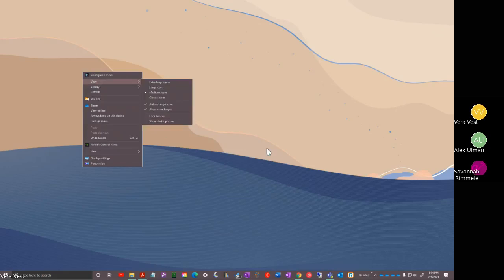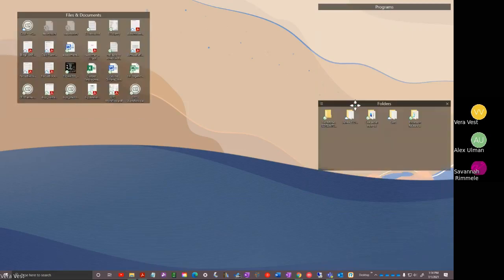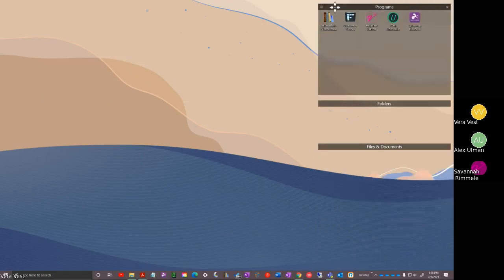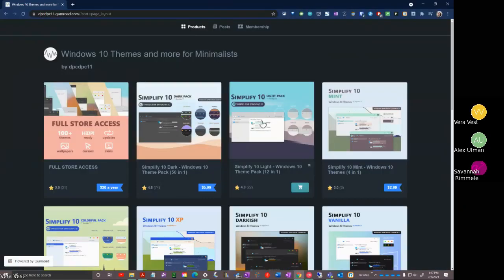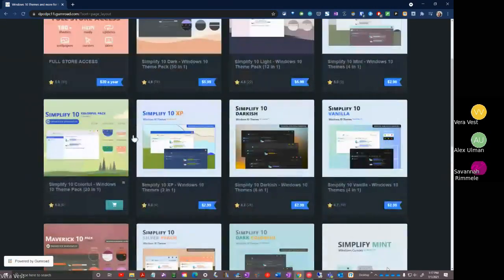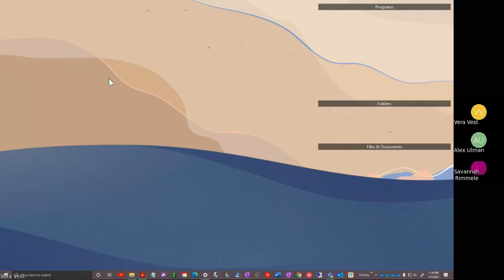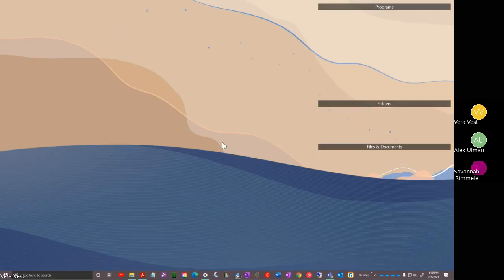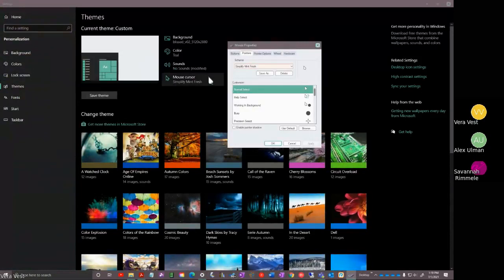Quick Bytes Mini Webinar 07.01.21 - Rough Version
These are the rough versions of our webinars, the formatted versions will be posted as they're completed